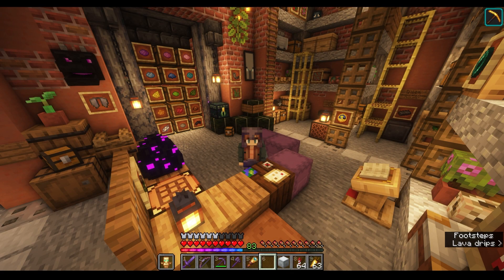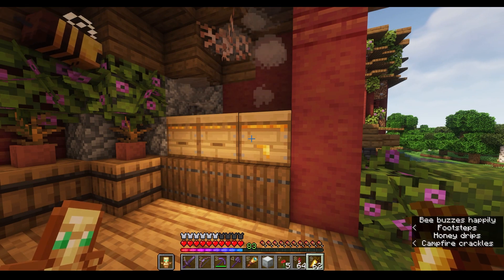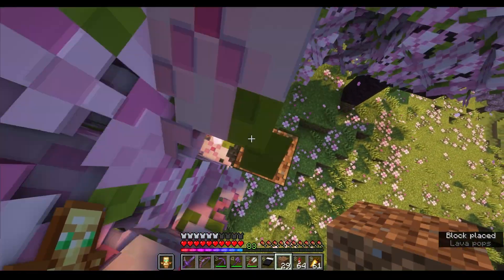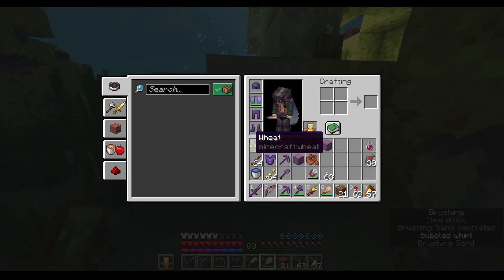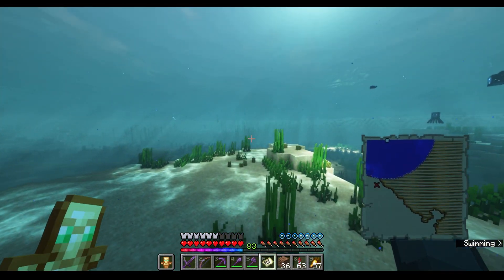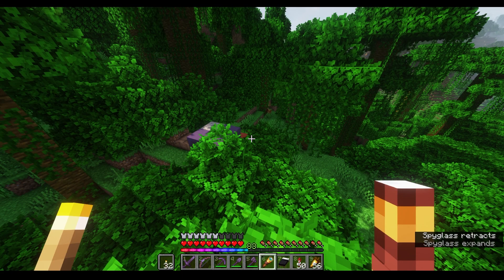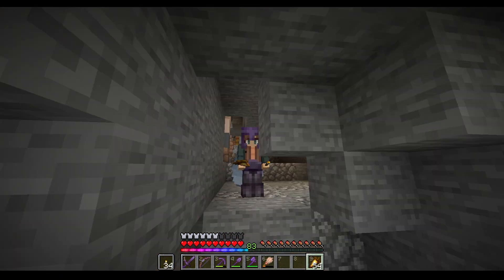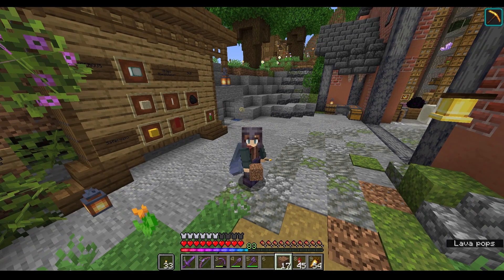I am an ARCHEOLOGIST: Minercraft 1.20 in all its glory! - Minecraft Survival Let's Play 8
I dig, I dive, I excavate, I study,... The Minecraft 1.20 update has turned me into a true explorer. I also encounter lots of white horses and click the wrong button waaaay too often.

The tool I used to reset my world is MCASelect, which you can find To get me through the process, I used this video